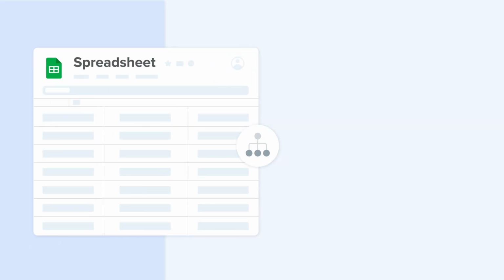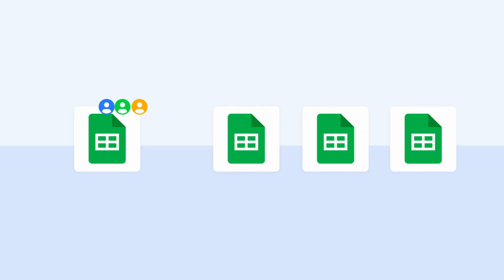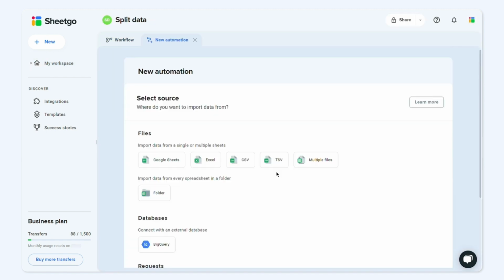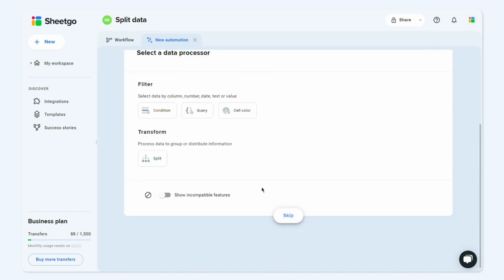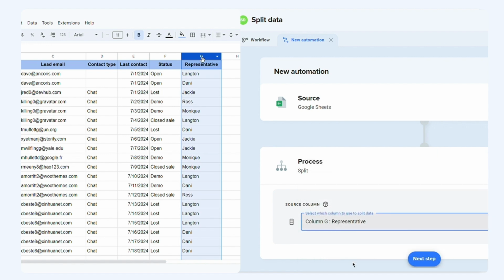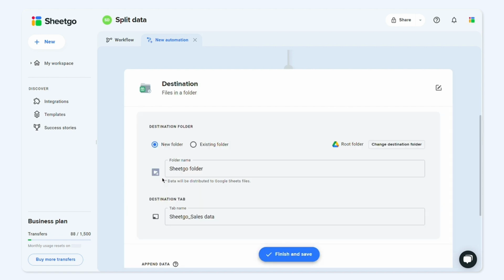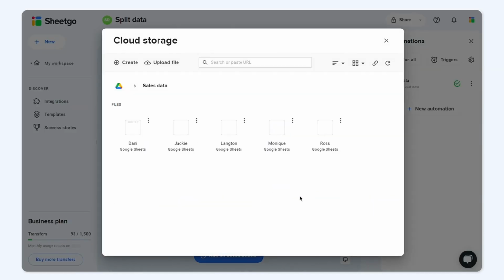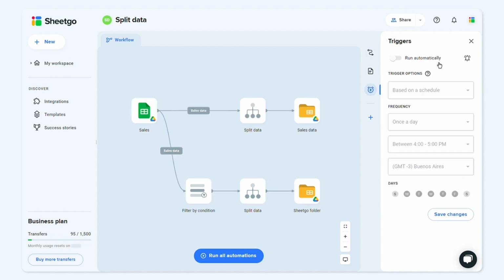How to split data using Sheetgo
Discover how to easily distribute data from one source to multiple destinations using Sheetgo's split feature.
Start splitting your data with Sheetgo today and save time to focus on what really matters

Sheetgo's split feature allows you to distribute data from one source to multiple destinations, making it simple to share specific information and control data access. For example, you can share each team member's sales individually from your master file without sharing the entire file.

Learn how to add other data processors like filters to send specific data to your sales reps and add triggers to generate real-time reports for precise management.

Video breakdown:
0:00 - 0:15: Introduction
0:16 - 1:02: Creating a workflow